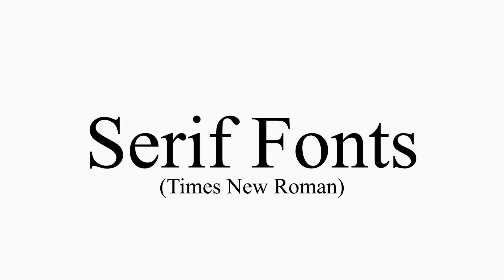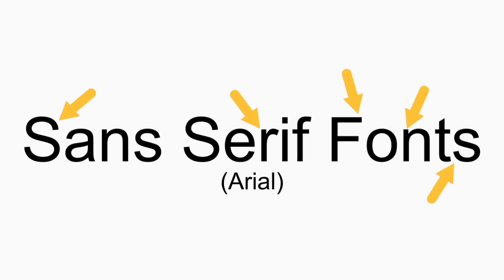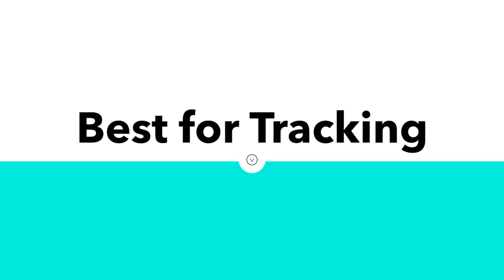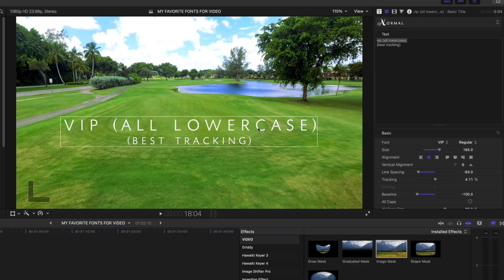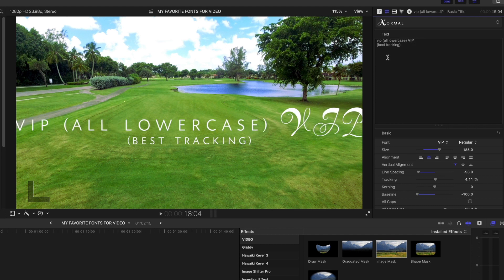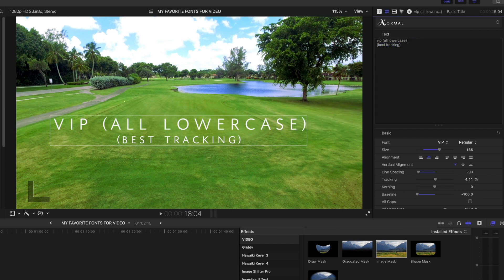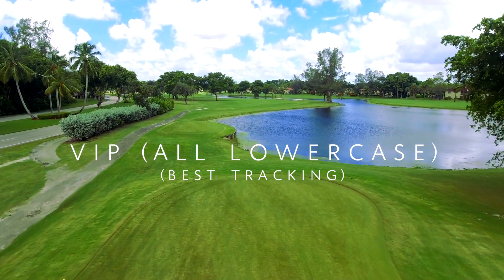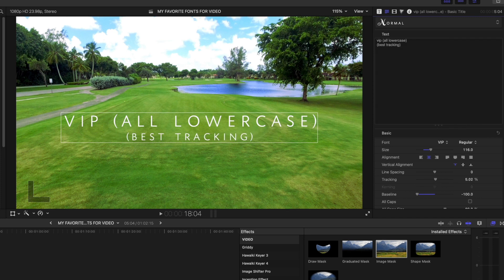My Favorite Fonts for Video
Laying fonts over video is tricky-- you need to select fonts that are legible over live action video.  Today I'm sharing my favorite fonts to use in video. Which is your favorite?

00:00 Introduction
00:27 Serif vs San Serif fonts
01:06 Best Basic Font over Video
01:28 Best Script Font for Video
02:01Best Font for Outlining
03:49 Best Font for Tracking Text
04:43 Best Lightweight Font for Video
05:43 Best Textured Font for Video
06:11 Best All Lowercase Font for Video
06:37 Best All Caps Font for Video
06:48 Best Bold Font for Video
07:45 Best Condensed Font for Video